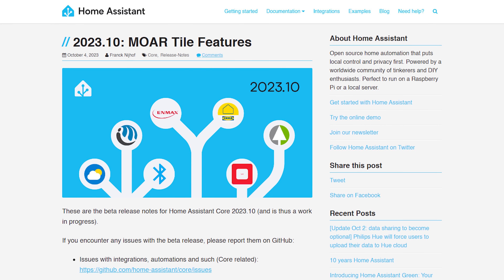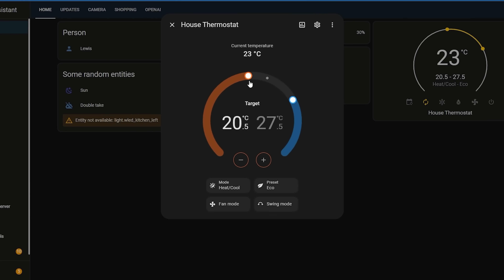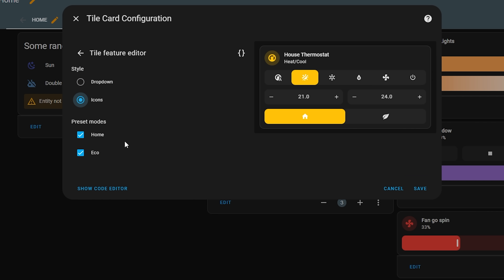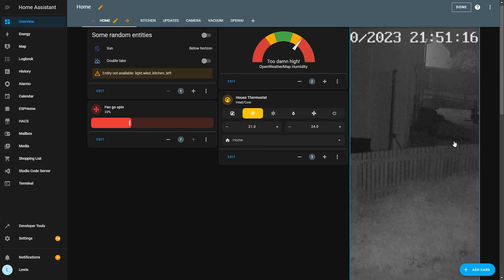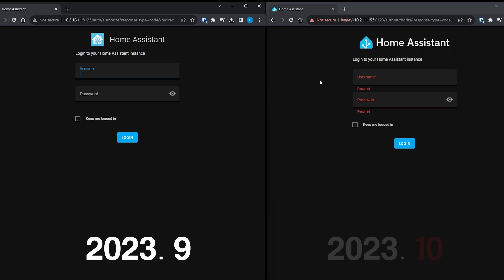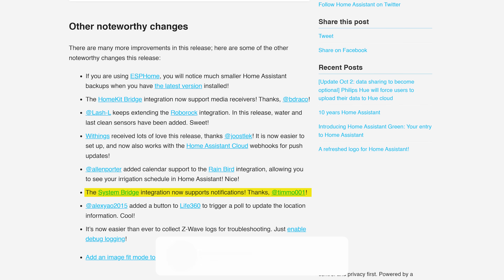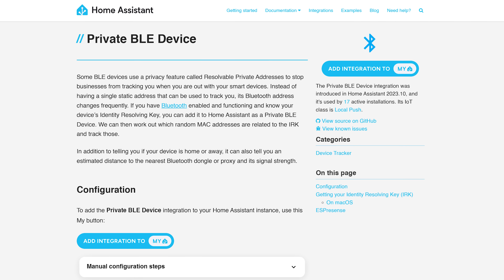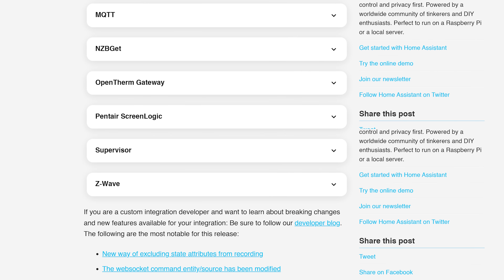Everything New In Home Assistant 2023.10!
Home Assistant 2023.10 has arrived and this month brings in more tile card features for thermostats and input select helpers, map card improvements, new integrations including Switchbot Cloud, bug fixes and more!